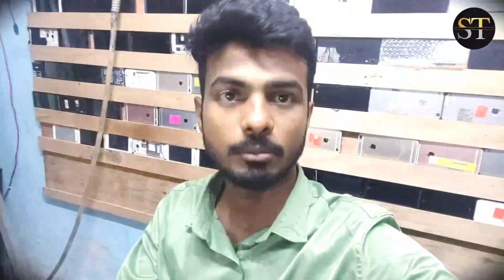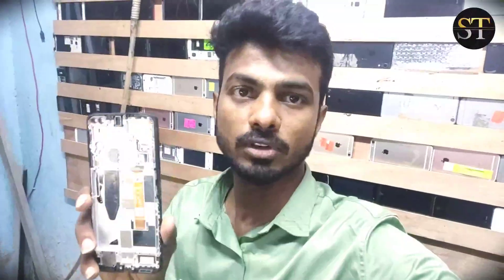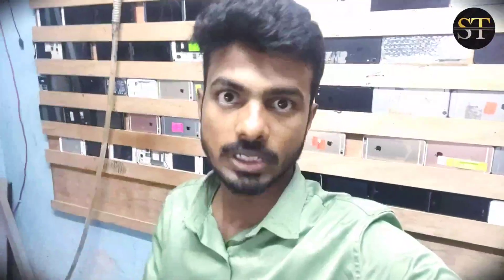This Video For My Subscribers | Small Information | By Subbu Tamil Tech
Adress:- Nobel Complex, Iphone doctor, Sholinganallur, Chennai- 600119

Editor Mohammed Subhan
Video Shooted On Samsung A12